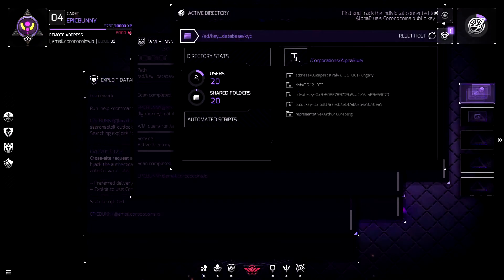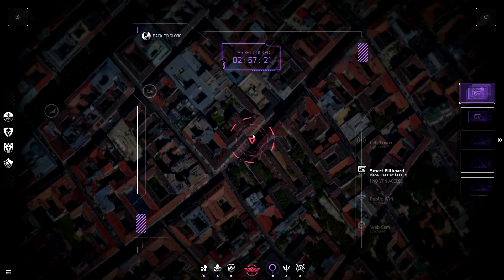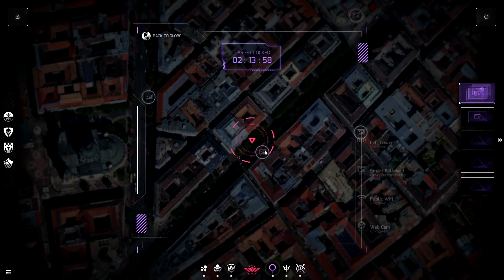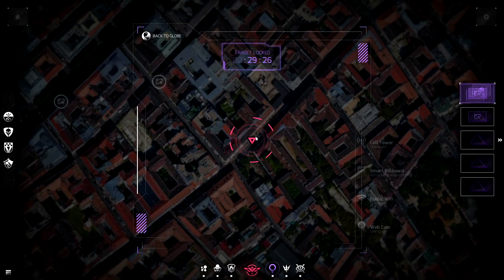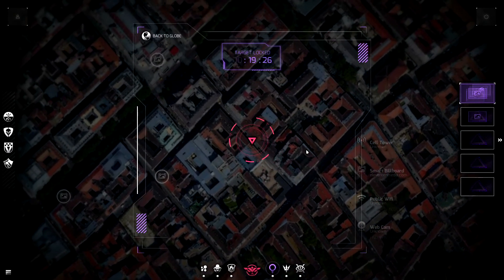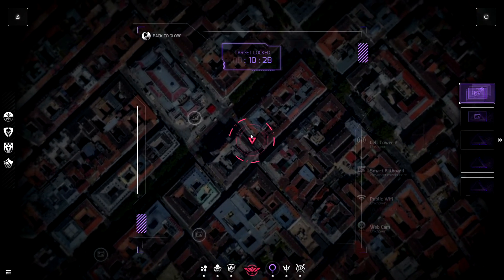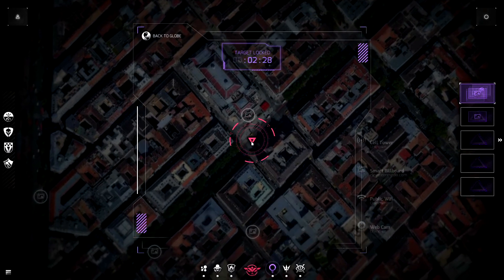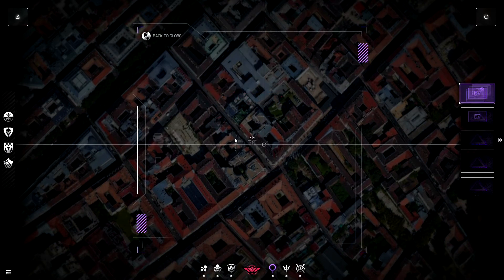Brute Force is the ONLY way to go | Nite Team 4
Welcome to The Den, Bunnies.

Today we learn that my Nite Team 4 Tips n Tricks video might be outdated.
I streamed some Nite Team 4 live and it was kinda fun!
Monstercat ( I use a lot of music from Monstercat. I try and credit the songs used each vid)